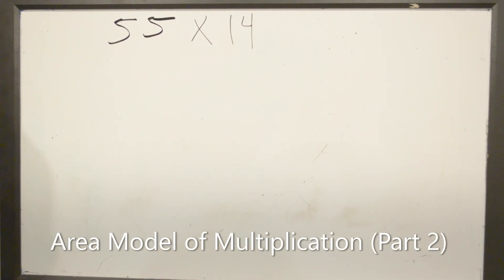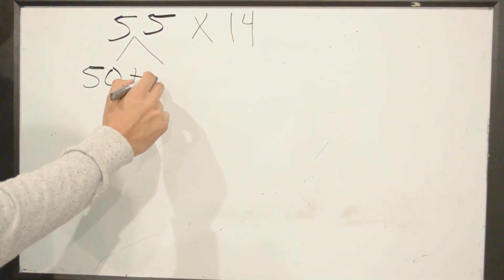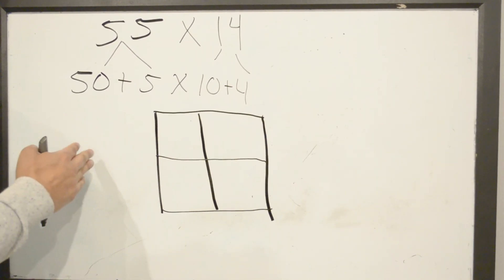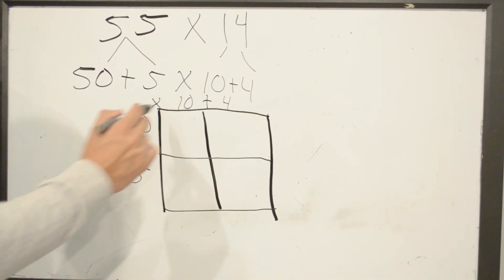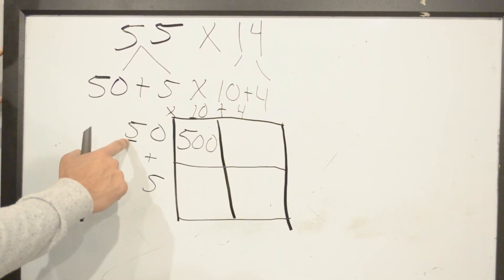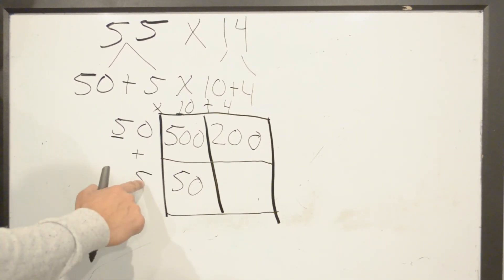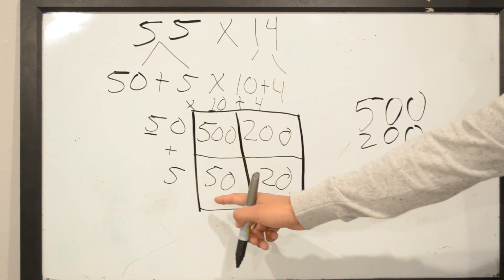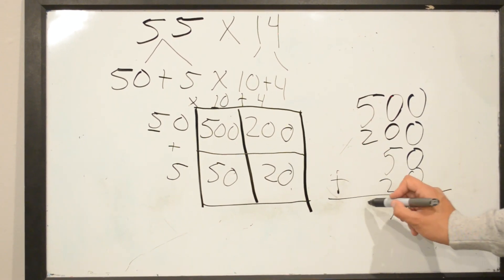Area Model of Multiplication (Box Method)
Showing step by step of how to solve area model of multiplication.